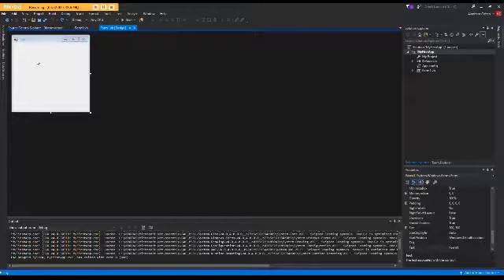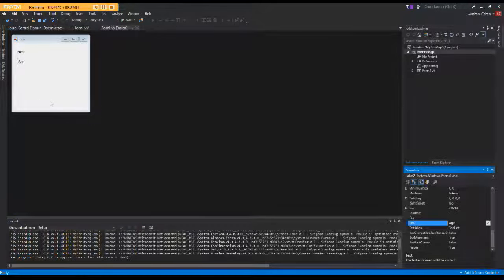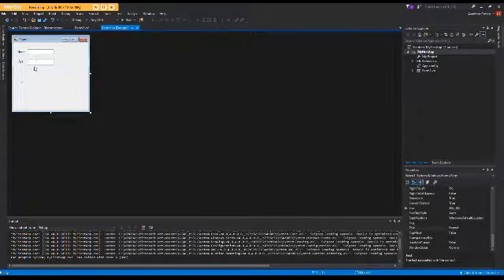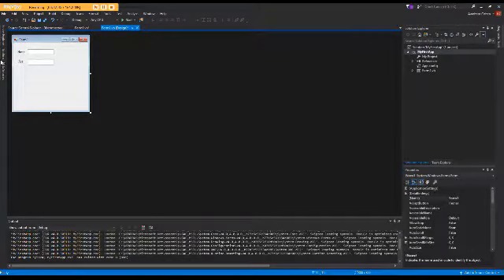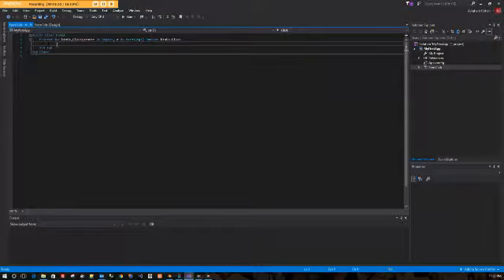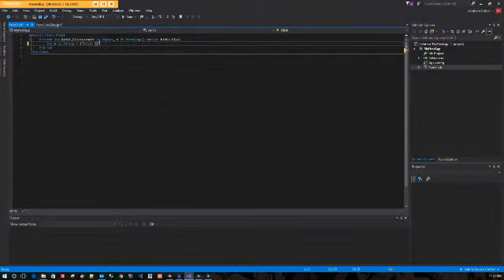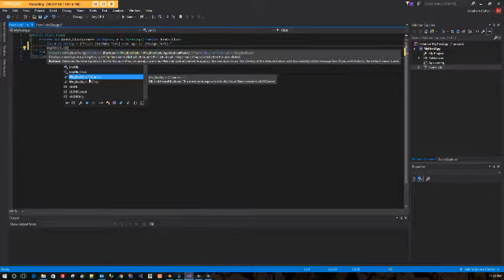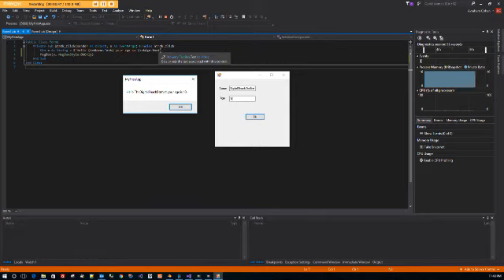Introduction to Visual Basic .NET - How to write my first App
This video is part of a visual basic .NET tutorial. In this video you will learn how to use the Form designer, execute code when a the user clicks the button and display a message box with the information the user has entered.